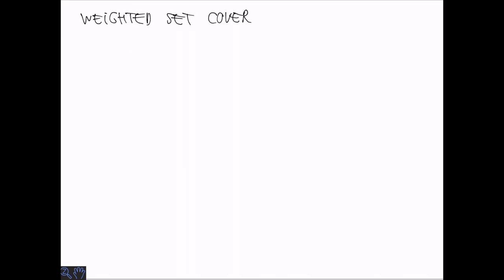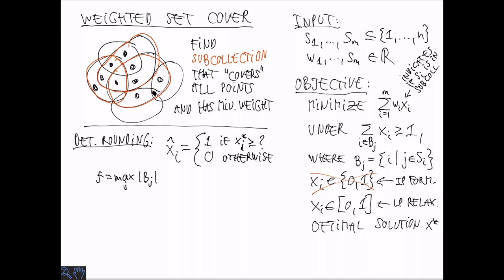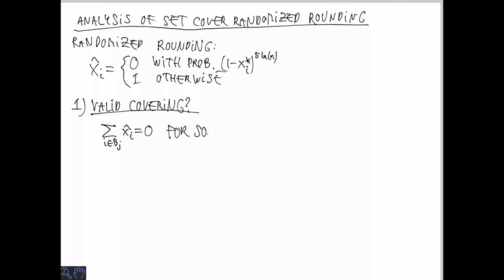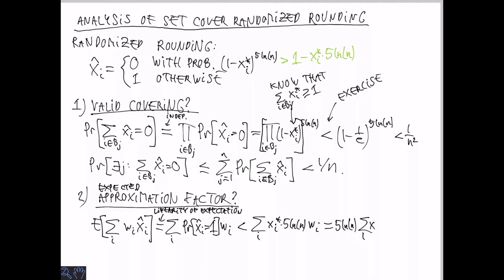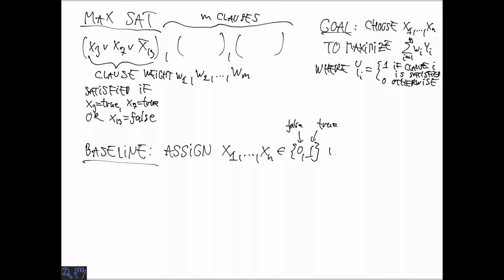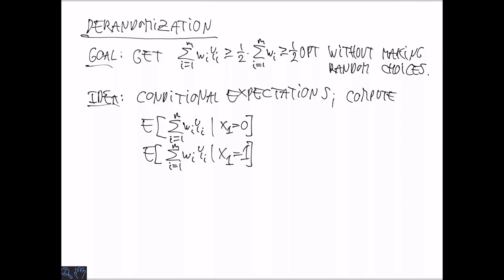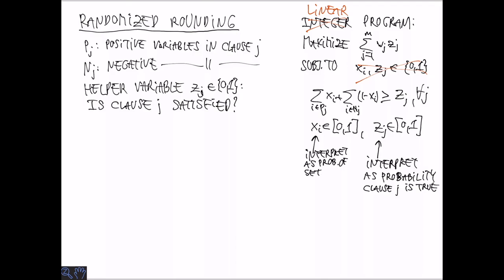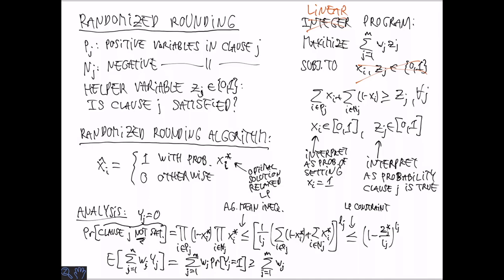Lecture 04: Random sampling and randomized rounding of LPs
Lecture from the Approximation Algorithms course at University of Copenhagen. Based on the textbook by Williamson and Shmoys,